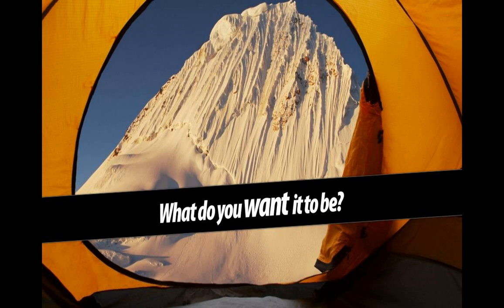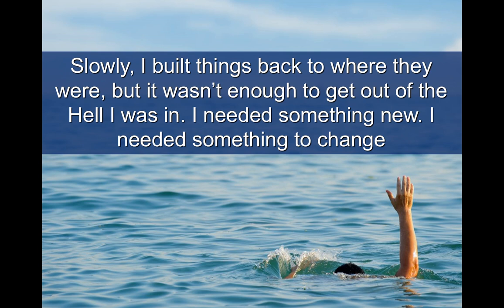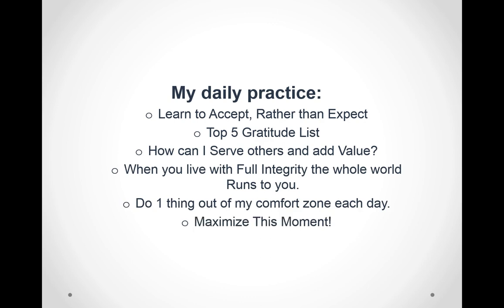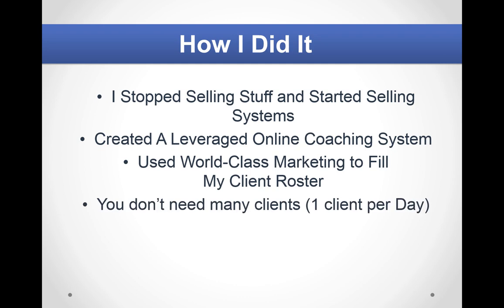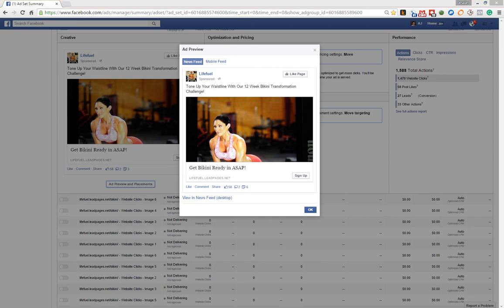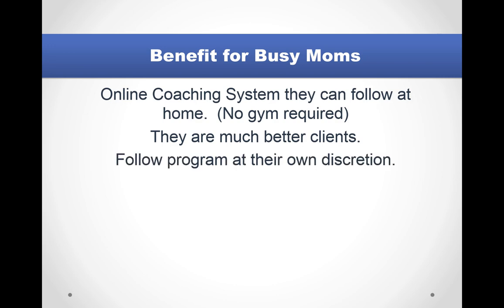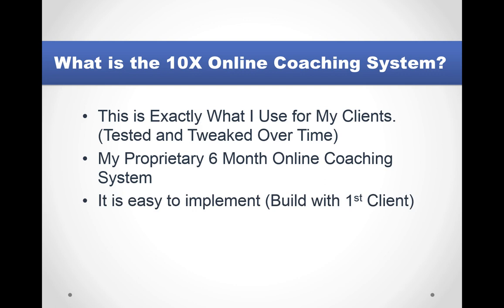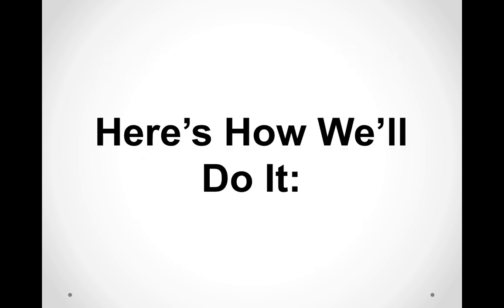How to Start an Online Fitness Coaching Business Online Personal Training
Looking for the best Long Island Personal Trainer? LifeFuelFit.com Personal Training located on Long Island and Queens is the place for you. LifeFuel Personal Training offers Group and Individual Personal Training Classes, Weight Loss Training, and Kettlebell Circuit Training.